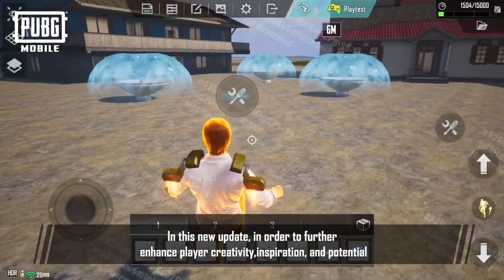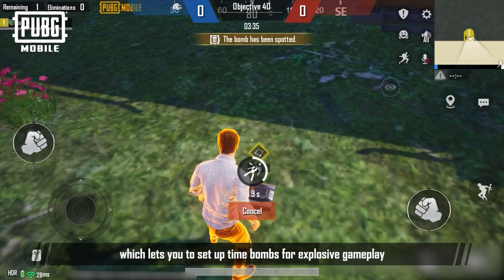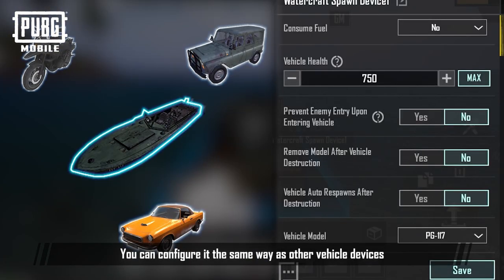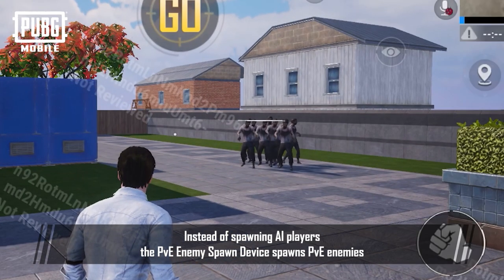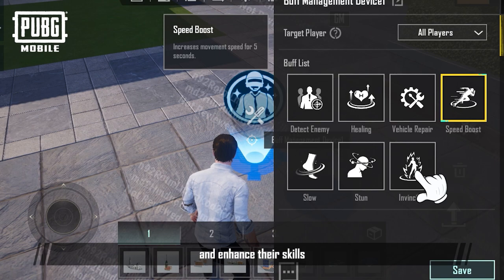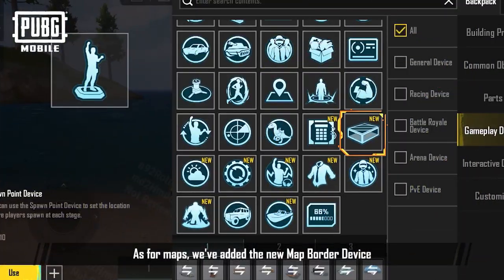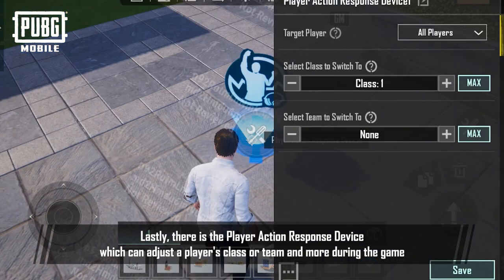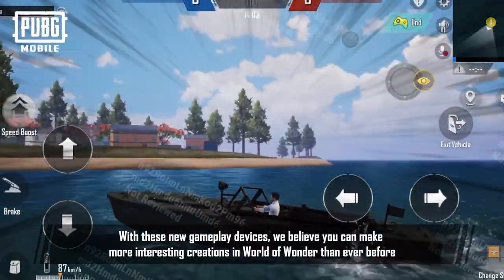WORLD OF WONDER VERSION 2.7 - NEW GAMEPLAY DEVICES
World Of Wonder summer theme updates arrived now!
New GAMEPLAY DEVICES will bring you a unique experience. Use night mode, zombies and C4 devices to make more wonderful creations!